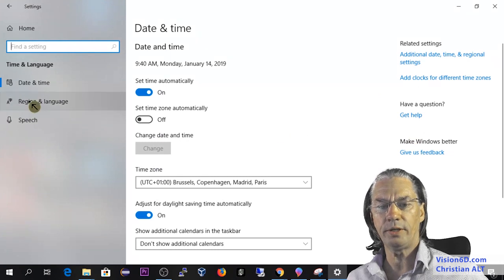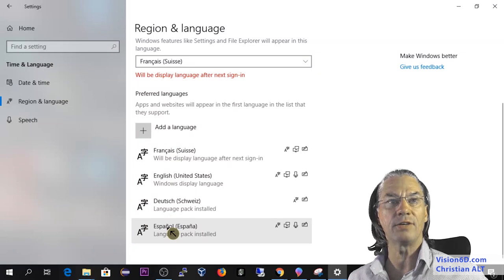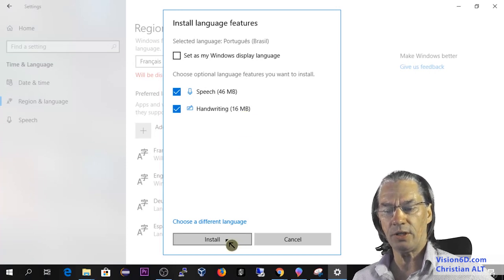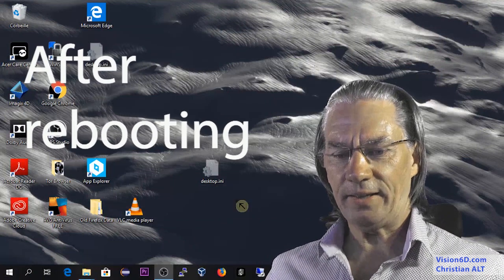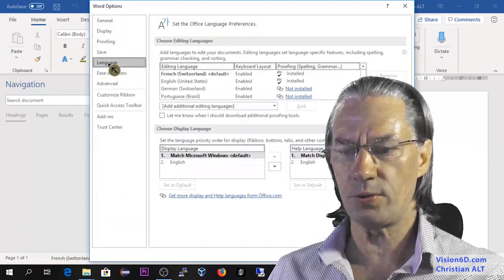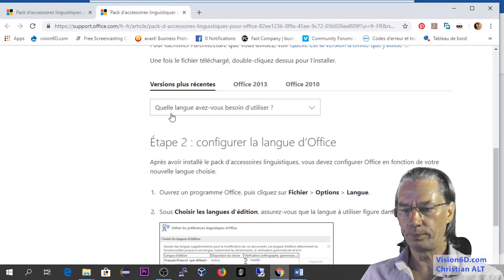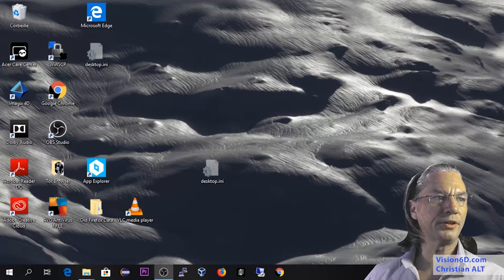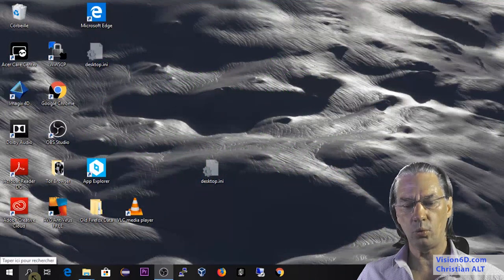# 100 MS Project 2019 ● Change Language for Windows ● Office 365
Change the display language for Windows 10, for office 365, or for Word and Project 2019. This procedure can be used for Excel, Access, Outlook, Notes, publisher etc.

00:19 Change Windows language
O2:27 Change language in Office 2019
04:29 Verify that you changed the language for MS Project 2019